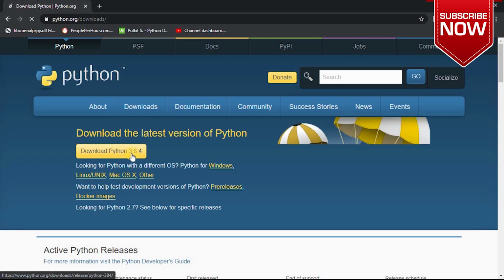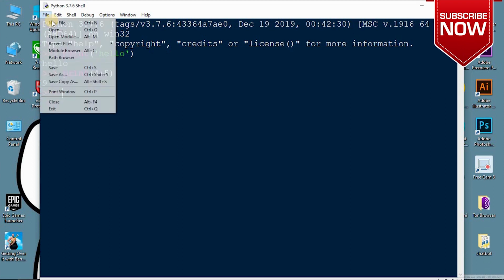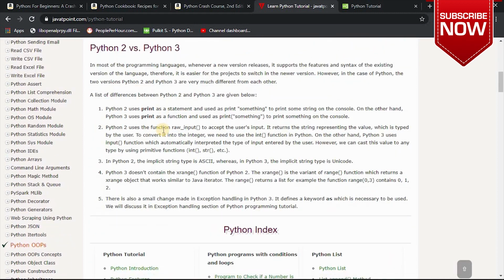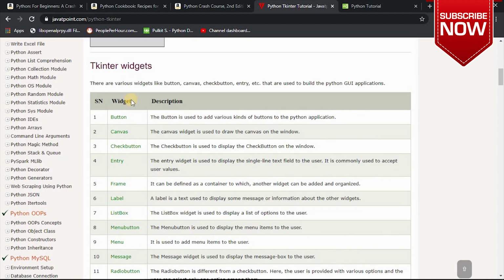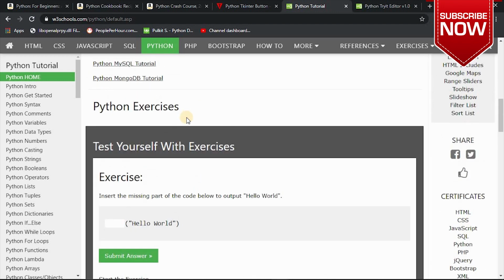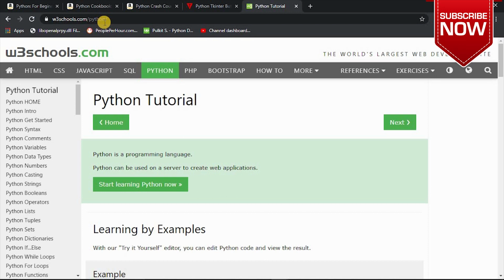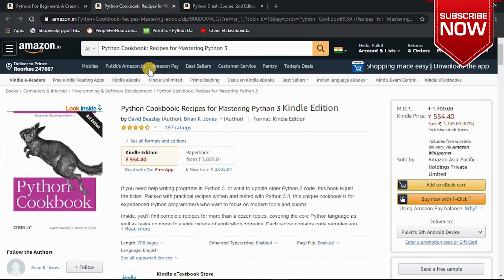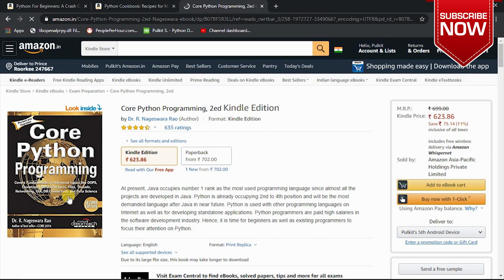Start Learning Python From Today | How To Start Learning Python | Books For Python | PULKIT.PY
1. Python Crash Course, 2nd Edition: A Hands-On, Project-Based Introduction to Programming

2.Python Cookbook: Recipes for Mastering Python 3

3.Python: For Beginners: A Crash Course Guide To Learn Python in 1 Week (coding, programming, web-programming, programmer)

4.Core Python Programming Dr. R. Nageswara Rao

Download_Python